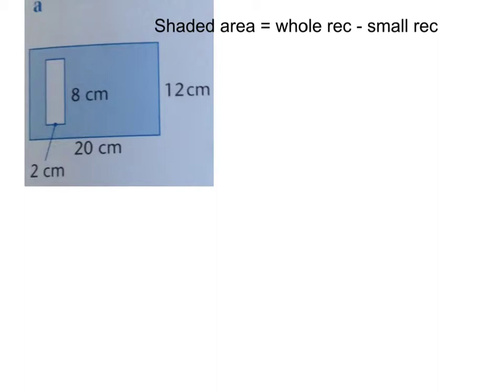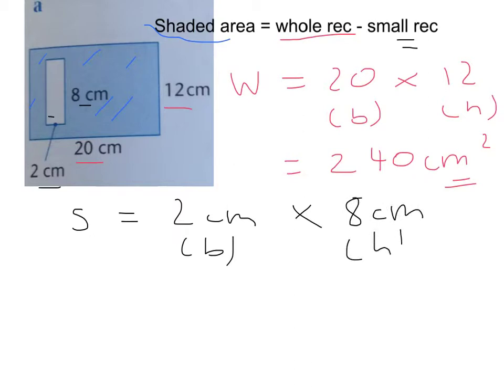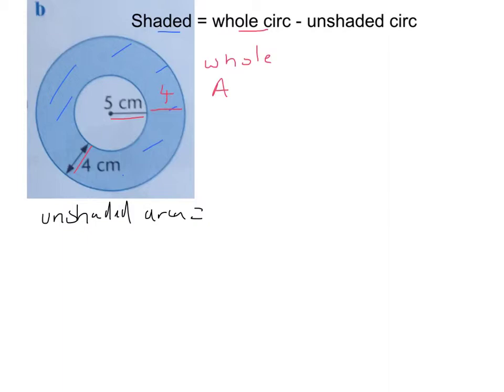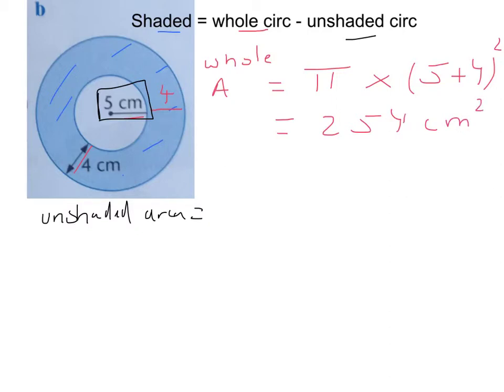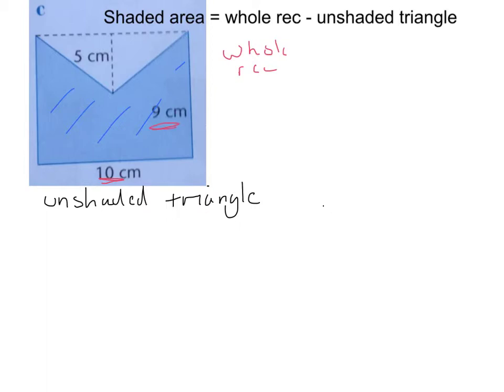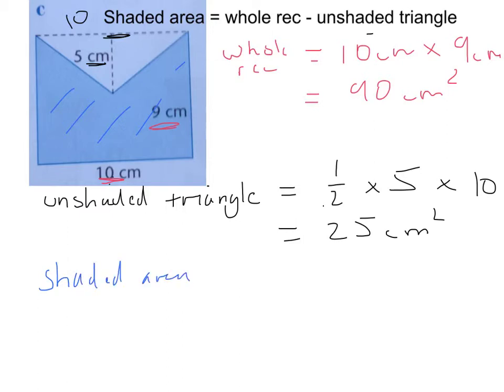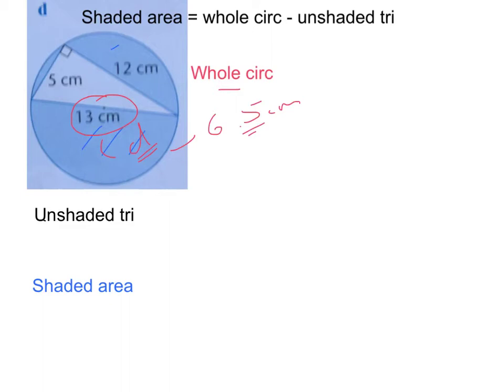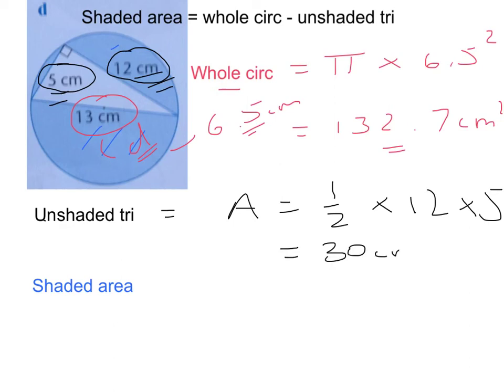7A4 - shaded shape area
a4 rec